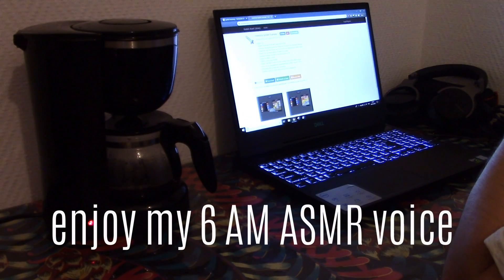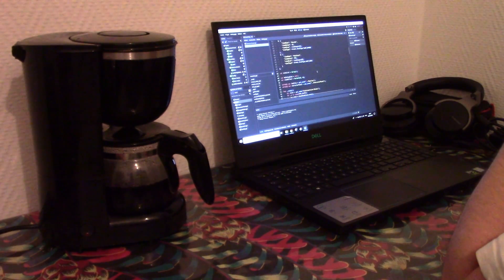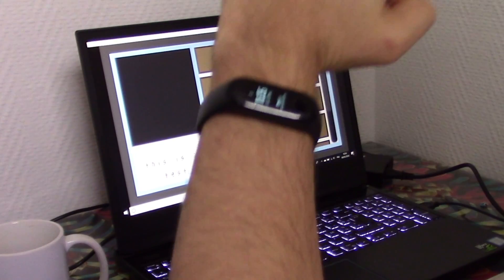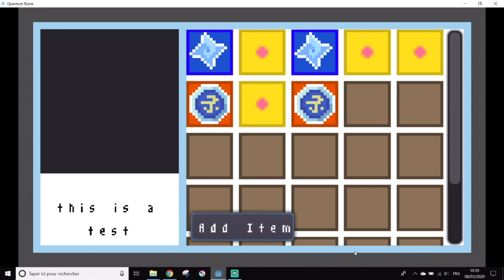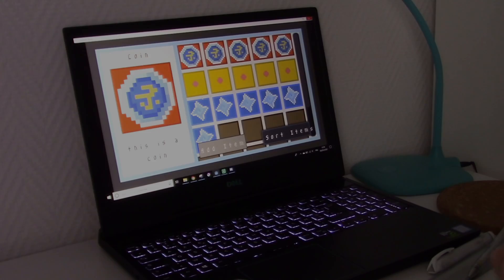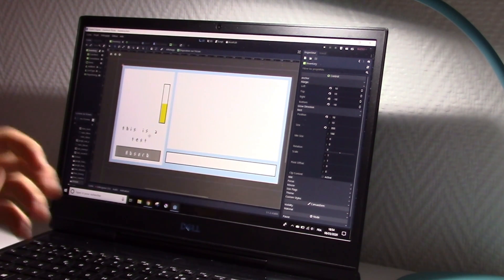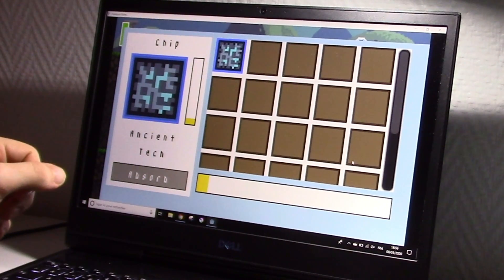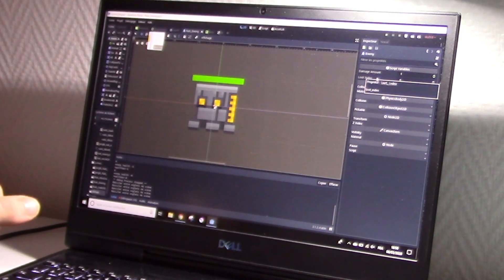Developing an Inventory System for My Platformer Game | Quantum Ruins Devlog #23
Time to implement an inventory in the game!

I've studied the code and reworked it to meet my own game needs!

Quick Facts:
- name:  Riccardo
- age: 26 year old
- where I come from: Italy
- current game dev project started: 15/08/2019
- engine used: Godot
- software for pixel art: Aseprite